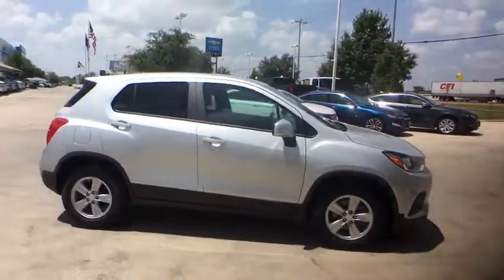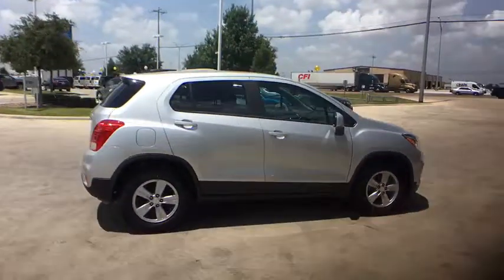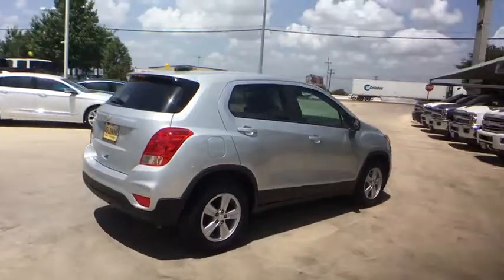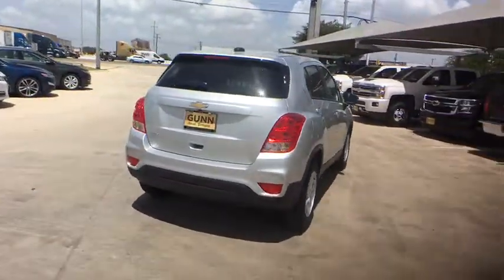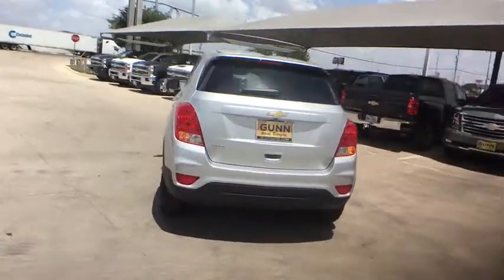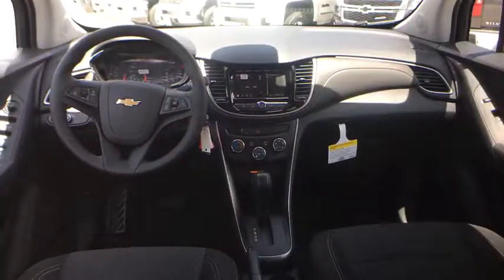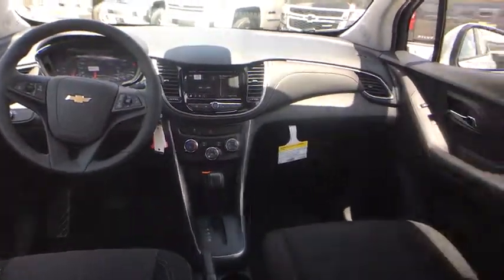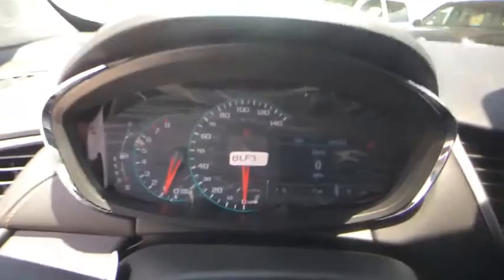2020 Chevrolet Trax San Antonio, Houston, Austin, Dallas, Universal City, TX C200098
2020 Chevrolet Trax

Gunn Chevrolet
12602 IH 35 North

2020 Chevrolet Trax LS 26/31 City/Highway MPG